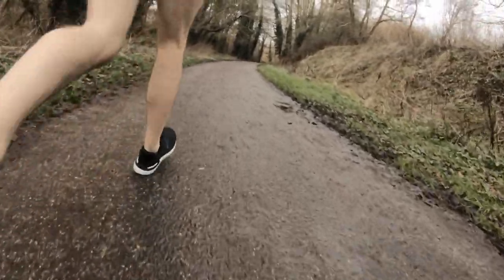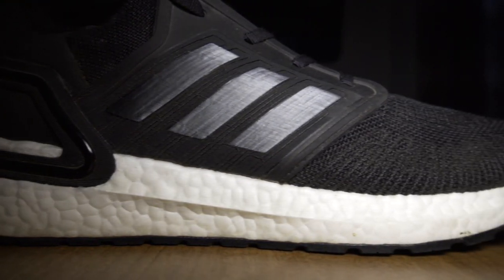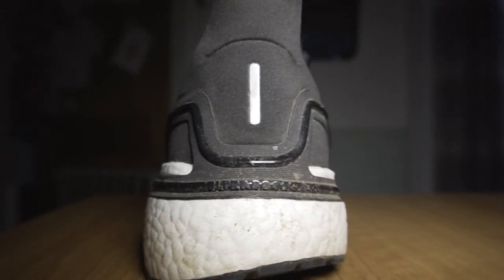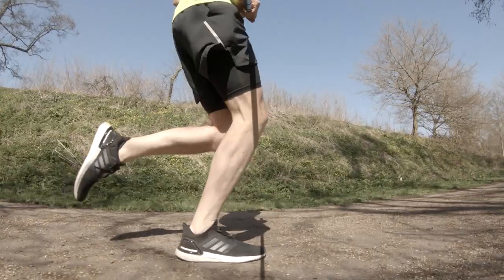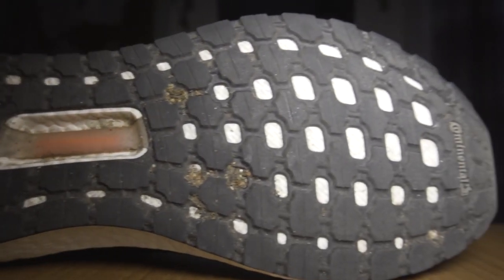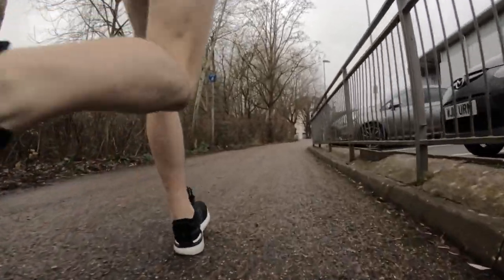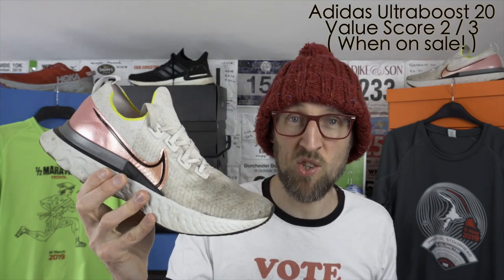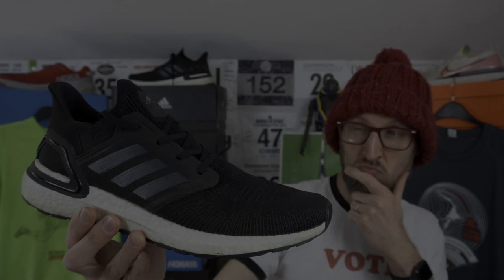Adidas Ultraboost 20 review at 100 miles | Eddbud vs Kofuzi | Running Shoe Review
I present to you my special 100 mile review of the Adidas Ultraboost 20 at 100 mile with special guest KOFUZI! What an honour to have the Chicago Shoe Sentinel on the channel for this wear and tear review.

See how this performance running shoe from Adidas holds up over 100 miles with your two favourite running shoe-tubers. This is a NON sponsored video, we have purchased these sneakers with our own cash.

My good buddy from the windy city helps me out dissect this shoe after 100 miles of grind.
We have some differing views on this one but we ALWAYS present our honest opinions on the shoe as you well know.

We score the shoe on upper, midsole, outsole and value!

Drop by the comments and let us know how you feel about this boost running shoe.

As usual i give you a musical interlude at the end of the video just for fun!

He has inspired me over the years and he will do the same for you.